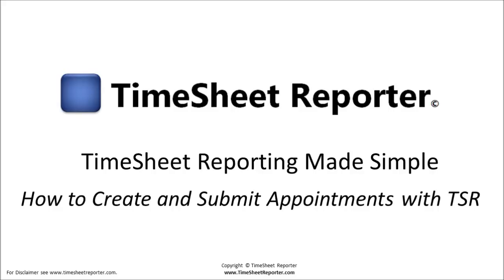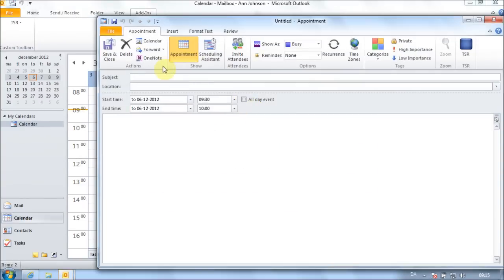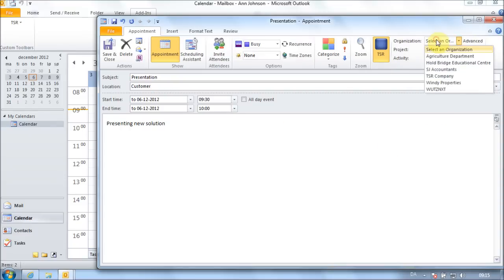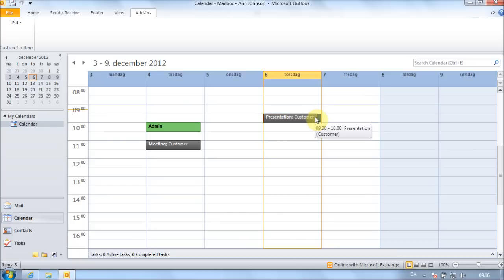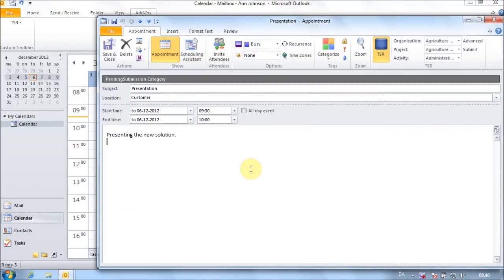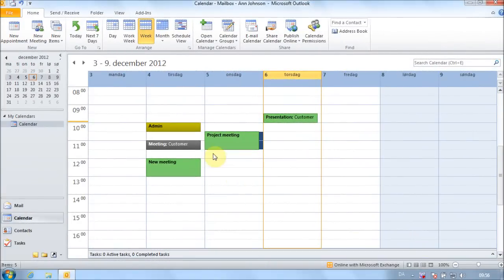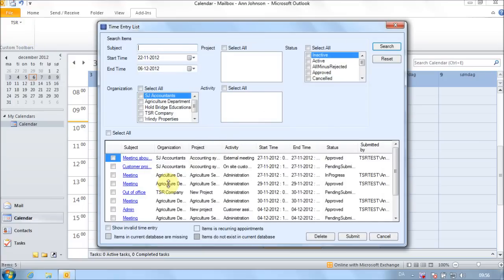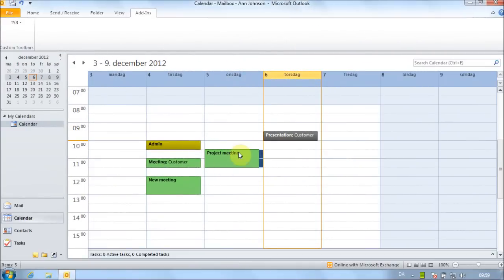TimeSheet Reporter - Old Version - Create and Submit Appointments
Shows how you can easily create and submit appointments with TimeSheet Reporter.
TimeSheet Reporter makes it possible to register time on organizations, projects and activities via your Microsoft Outlook calendar.